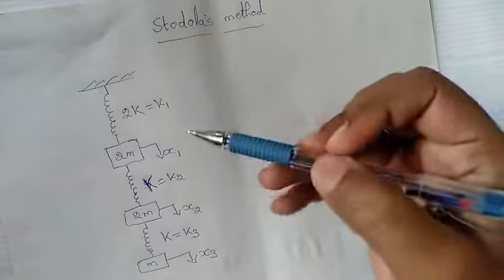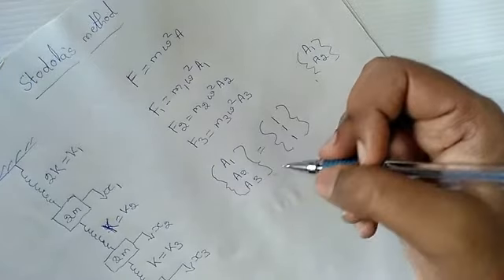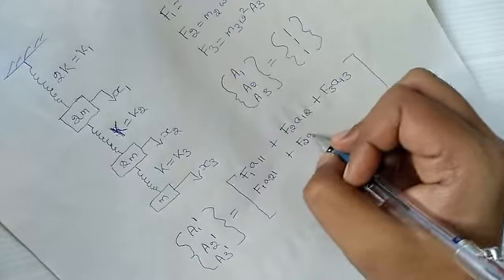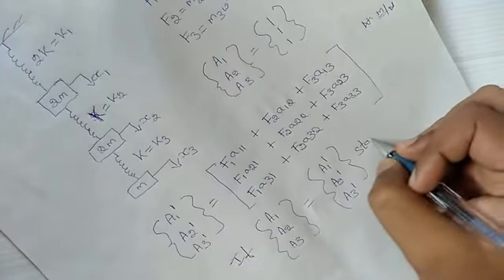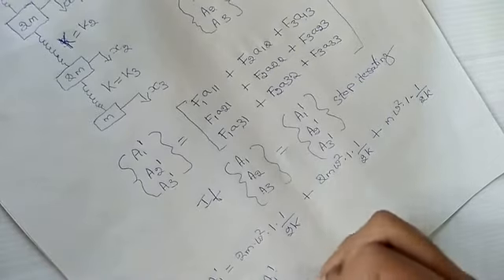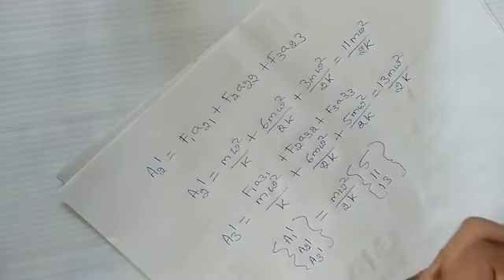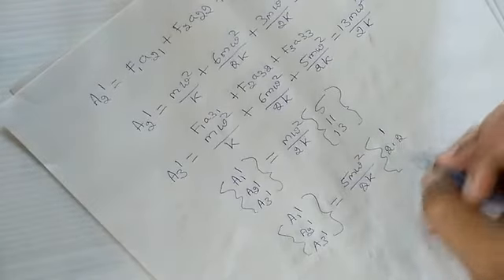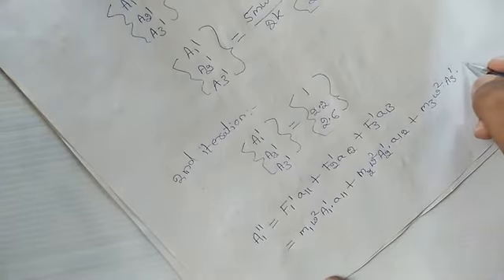Stodola's method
Mechanical Vibrations